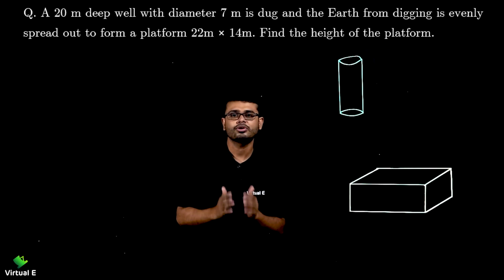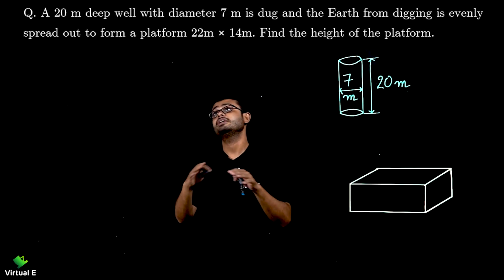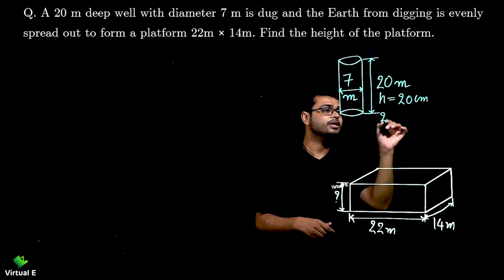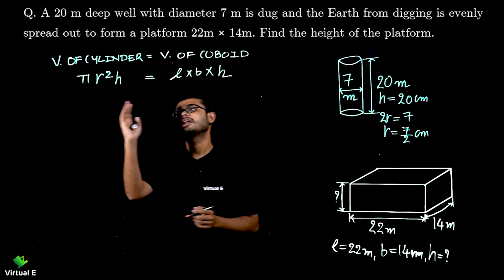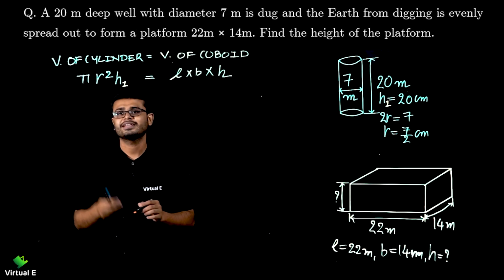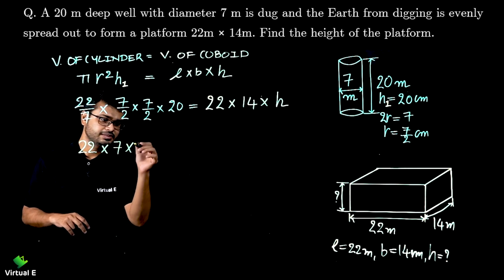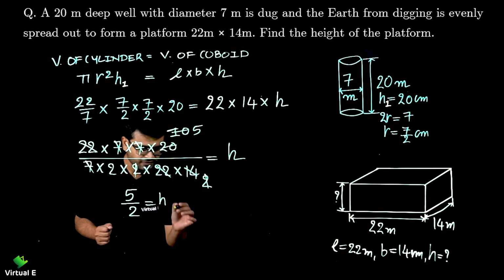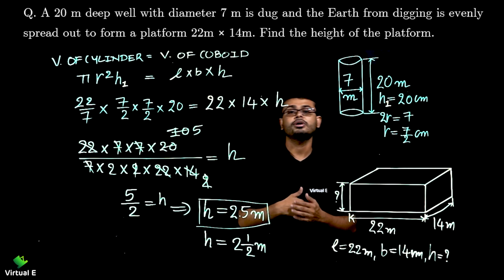Class 10 Maths Chapter 13 | Surface Areas and Volumes | 18 - Volume Conversion: Cylinder Into Cuboid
Topic covered in this video of Surface Areas and Volumes for Maths of Class 10 CBSE is Volume Conversion: Cylinder Into Cuboid

Class: 10th
Subject: Maths
Chapter: Surface Areas and Volumes

Topic Name: Volume Conversion: Cylinder Into Cuboid
Topics Covered in This Video: Volume Conversion: Cylinder Into Cuboid